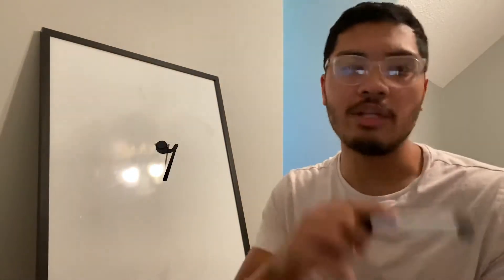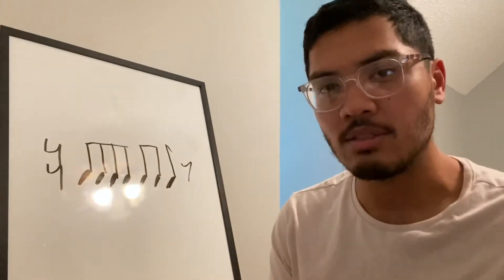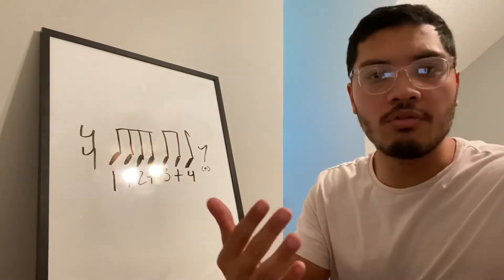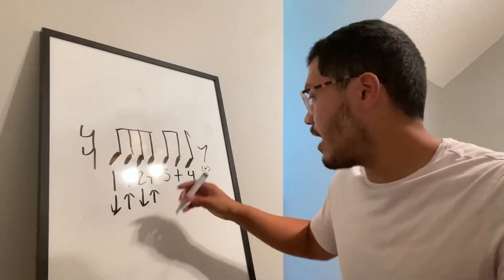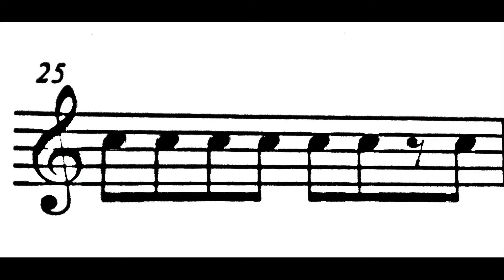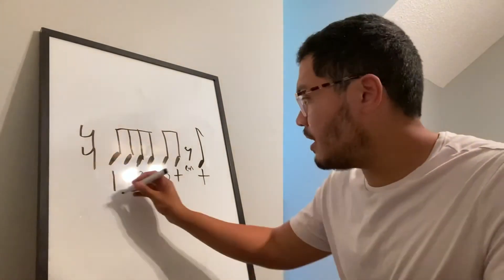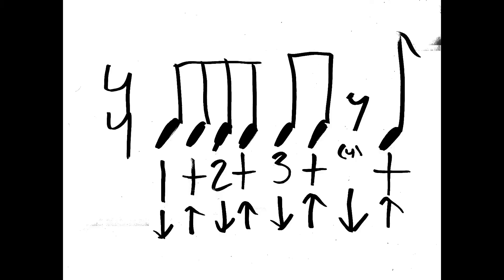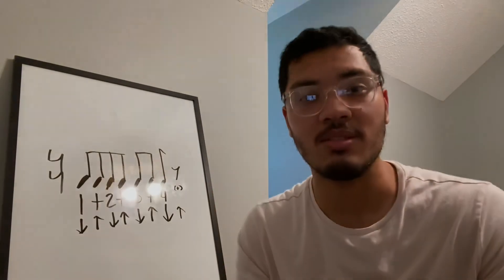The Rhythm Fundamentals - Pt. 8 Eighth Rests